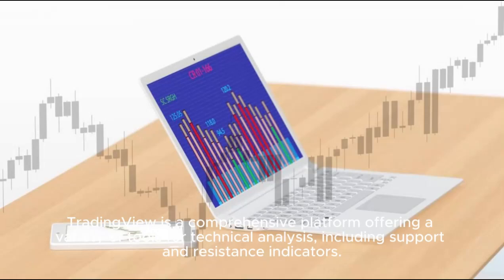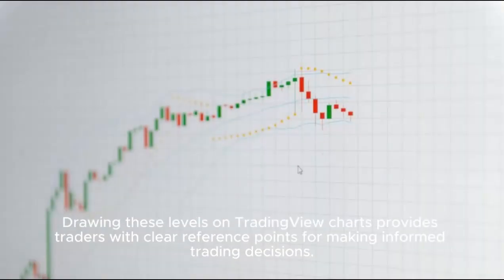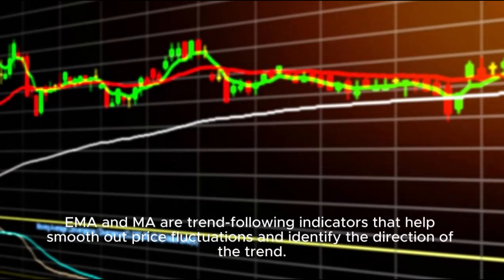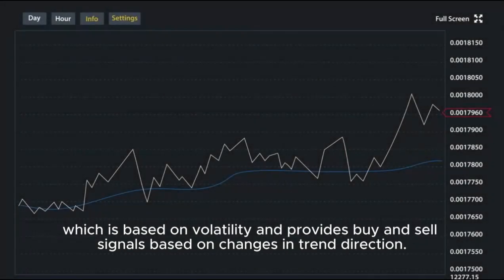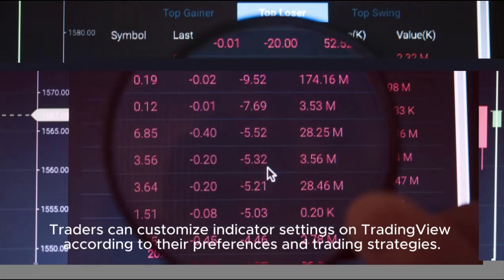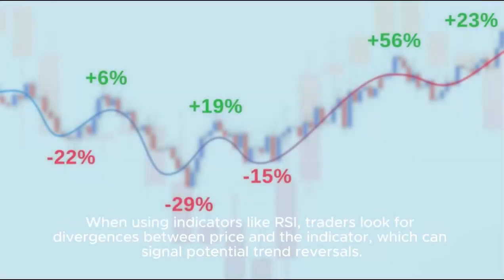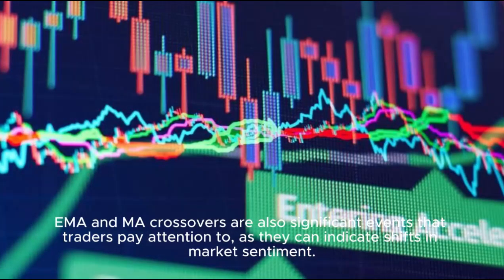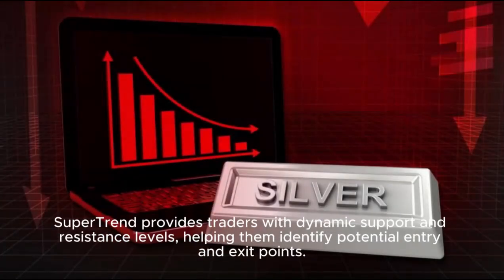Tradingview Tutorial | Tradingview A to Z | Tradingview for beginers | Best charting software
AQ Finance

Tradingview Tutorial
 Tradingview A to Z
 Tradingview for beginers

Welcome to the eighth video in our Crypto Trading Course series! In this comprehensive session, we'll delve into the world of TradingView and explore essential indicators to enhance your crypto analysis. Learn how to utilize popular indicators like RSI, EMA, MA, Supertrend, and Support/Resistance to identify trends, confirm signals, and make informed trading decisions. Whether you're a beginner or an experienced trader, mastering these indicators is crucial for improving your trading strategies.